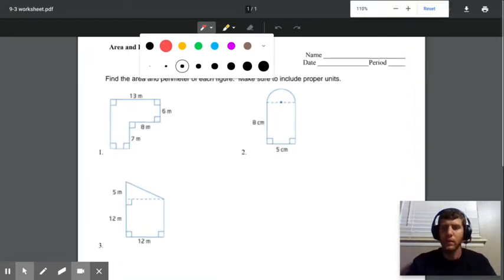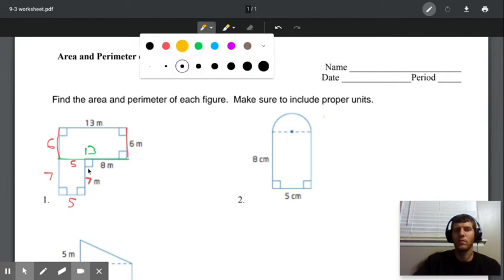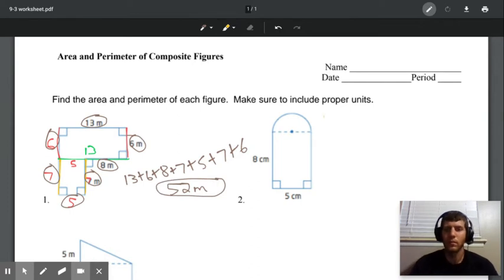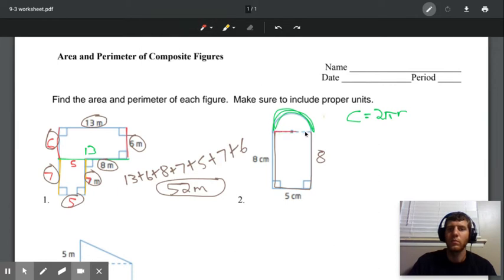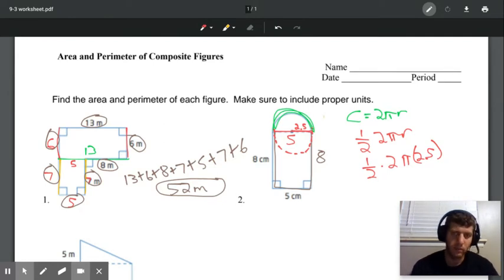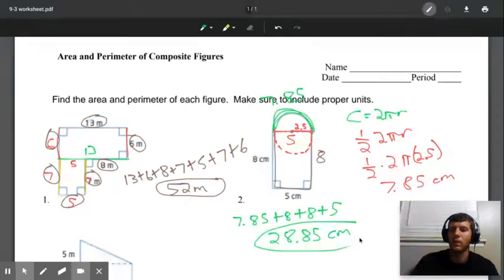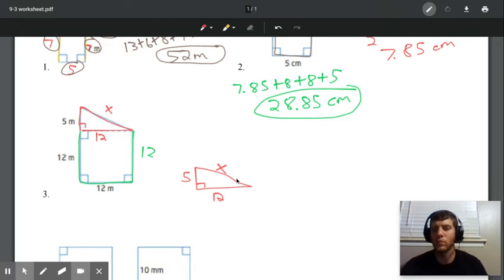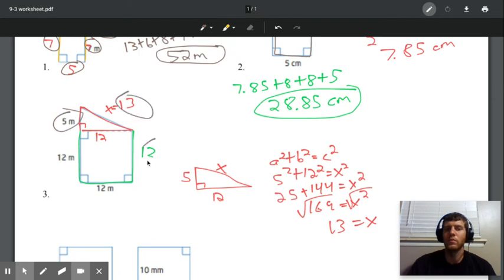Perimeter for Problems 1,2,3